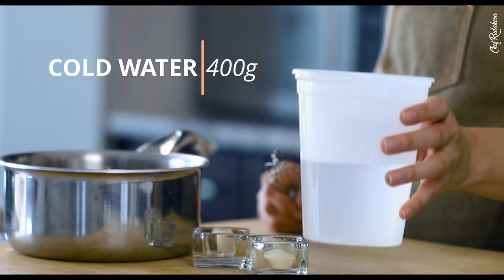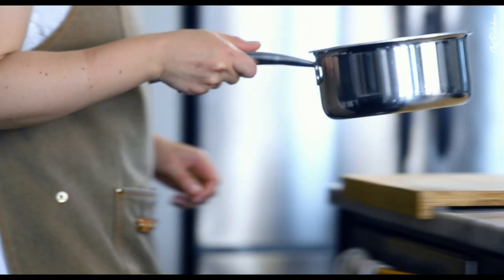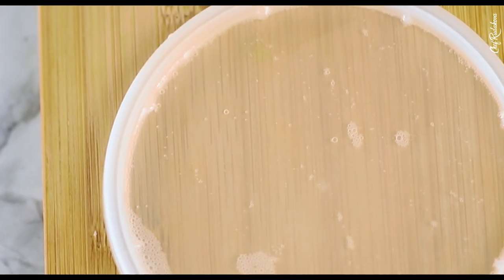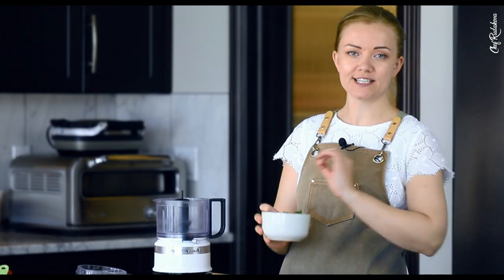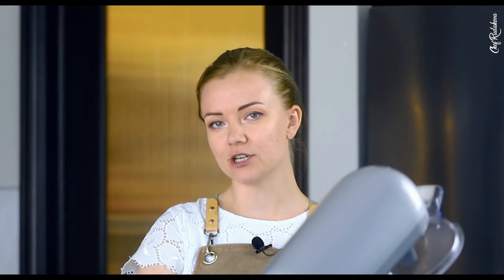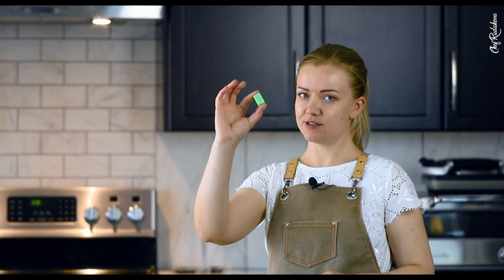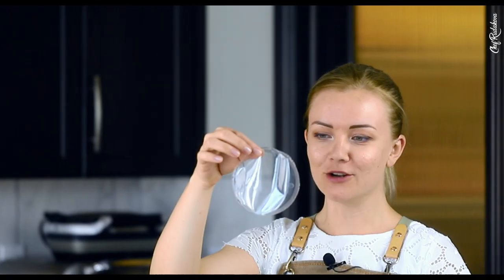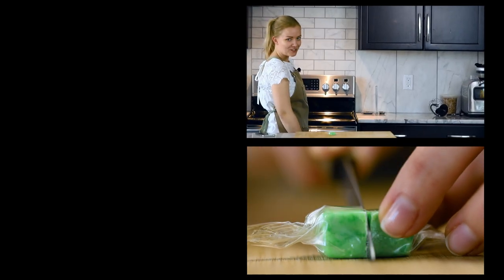Edible Plastic Wrap: Unwrapping the Future of Sustainable Food Packaging?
These butter mint candies are so good, you’ll eat them with the WRAP ON! In fact, this is how you are supposed to eat them, since the plastic wrap is edible. What?! Yes, it is! Check out this video and you’ll learn how to make edible wrap in the best molecular gastronomy traditions.

Right now, creating food content for YouTube and other SM is my full-time job, and as fun and satisfying as it may seem, it’s also very challenging, and without YOUR SUPPORT I would be nowhere.